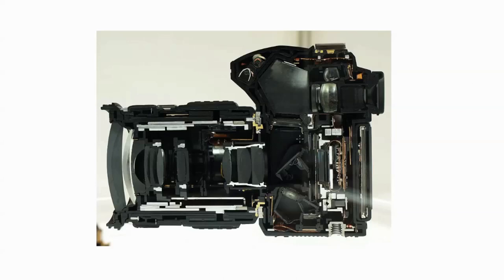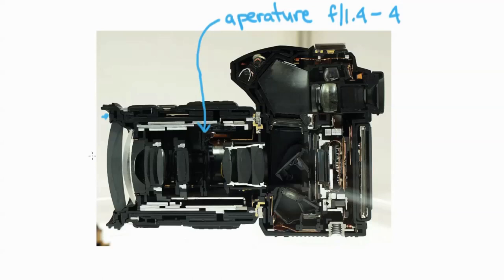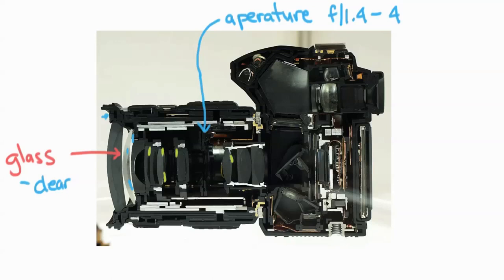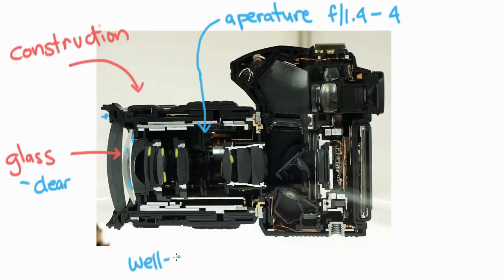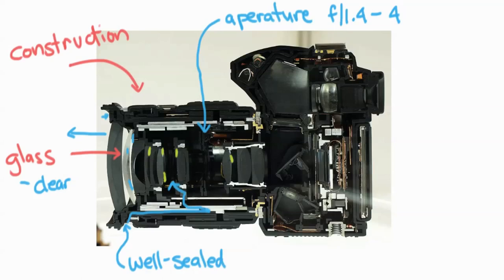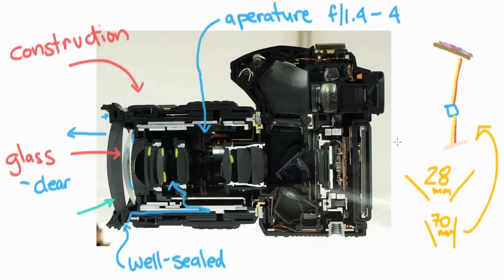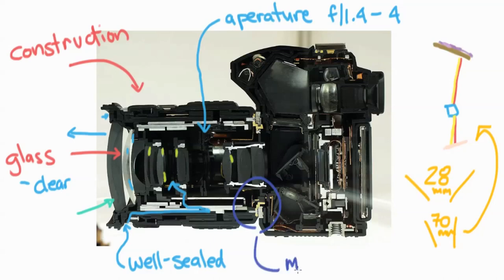What Make A Good Lens